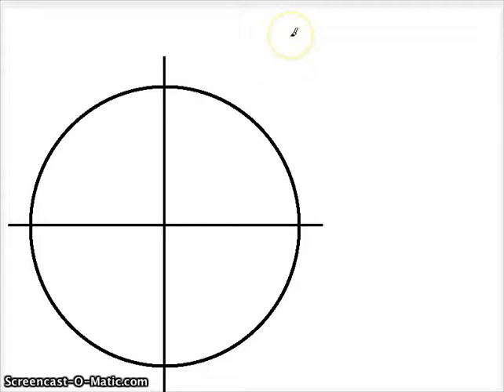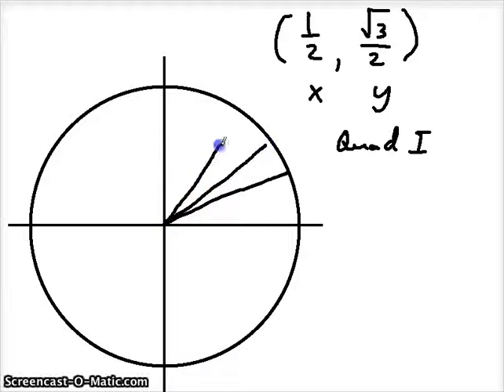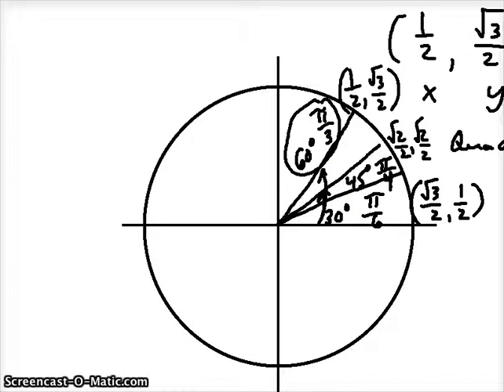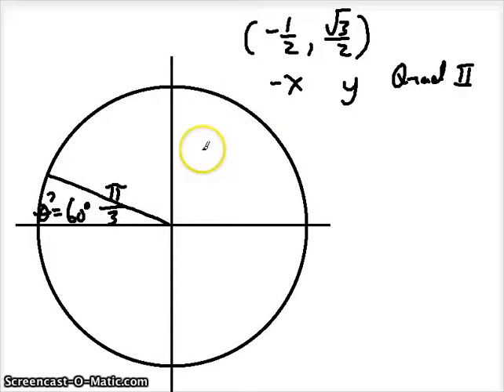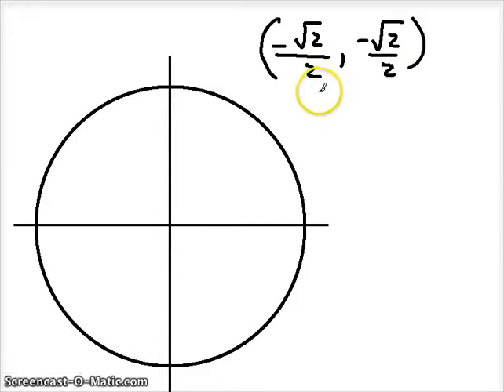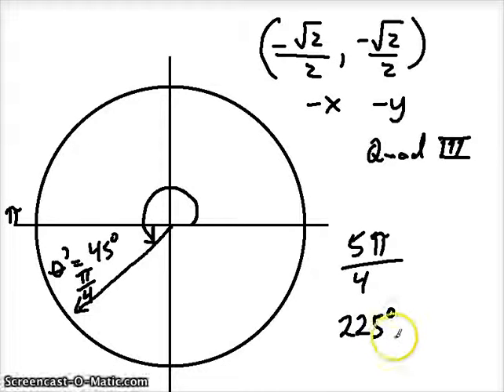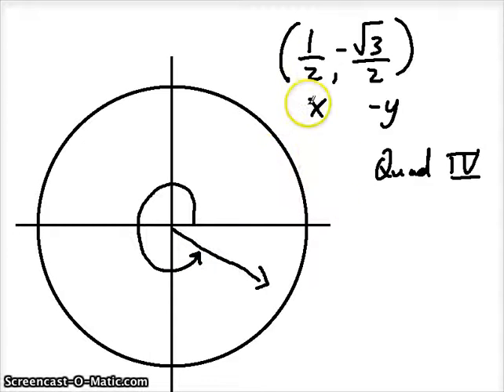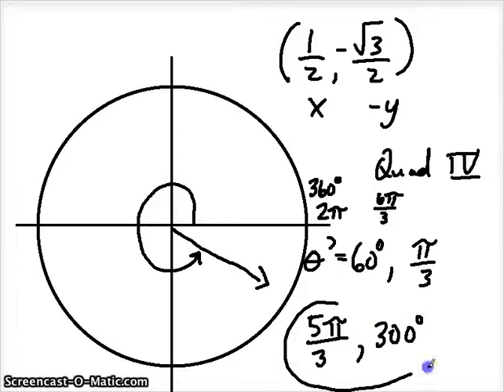angle measures and coordinate pairs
Here is a brief review of angle measures and their corresponding coordinate pairs on the unit circle.